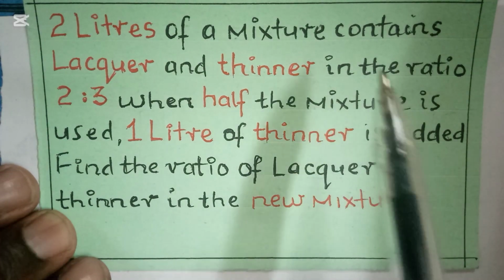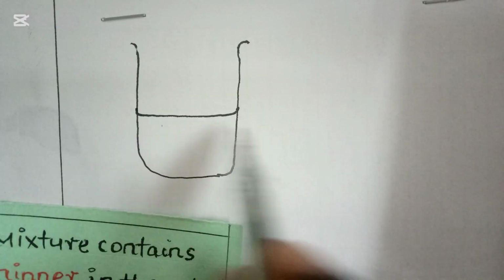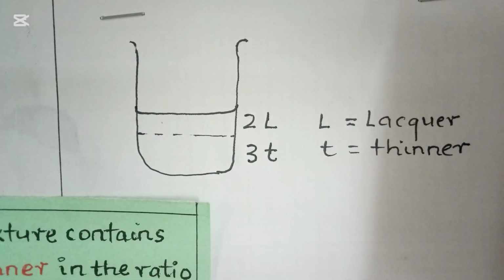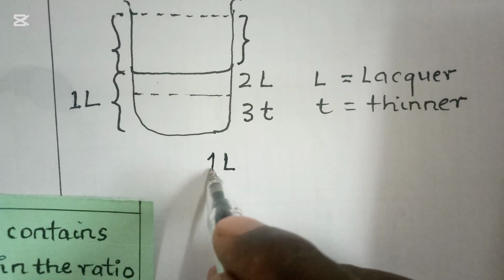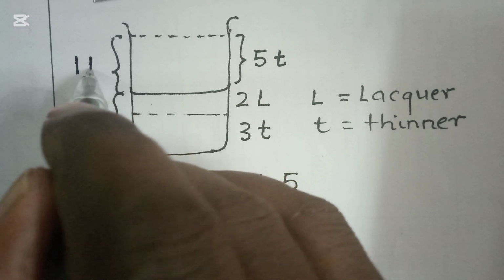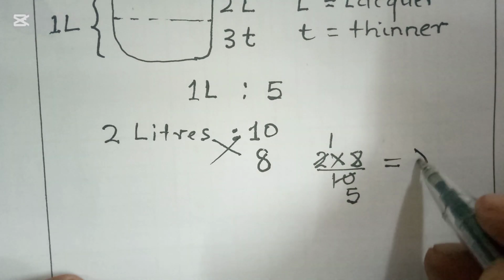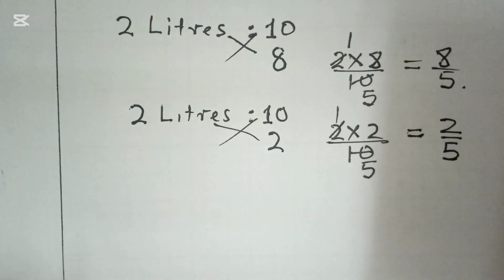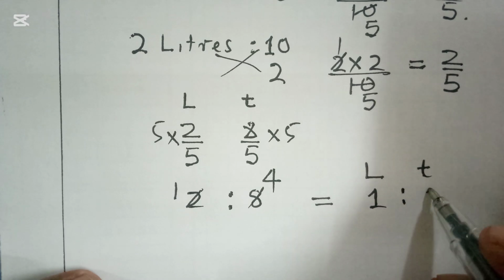KCSE/GCE Revision. Ratios and Proportion. Painters should also learn this